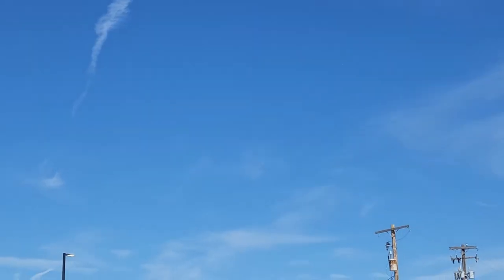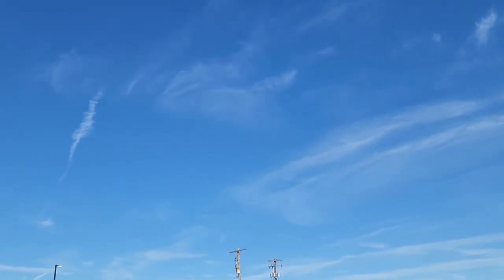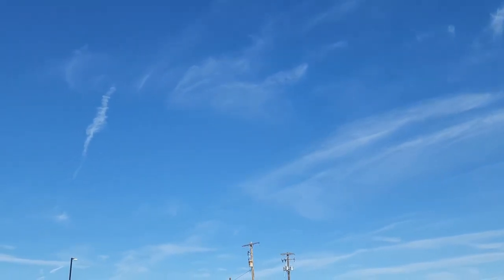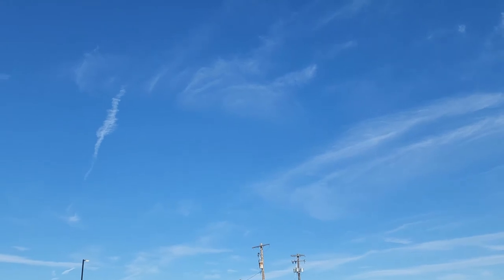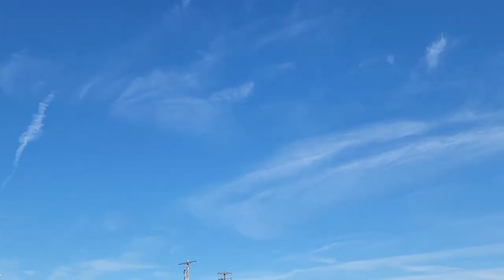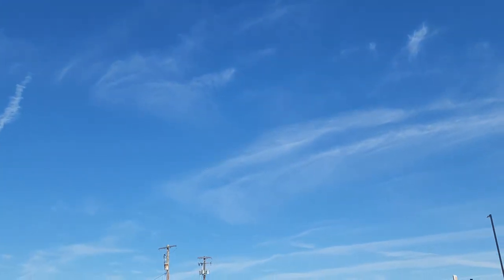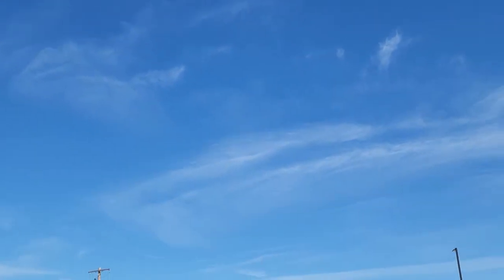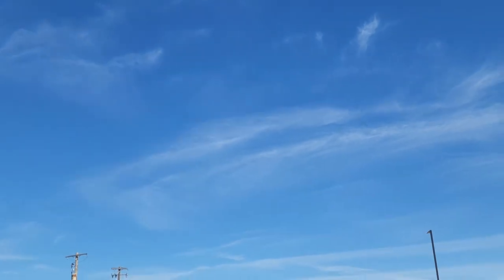something weird going on in Eden, Idaho...